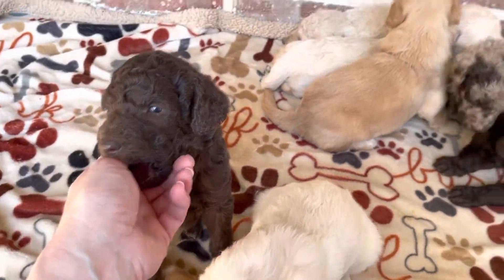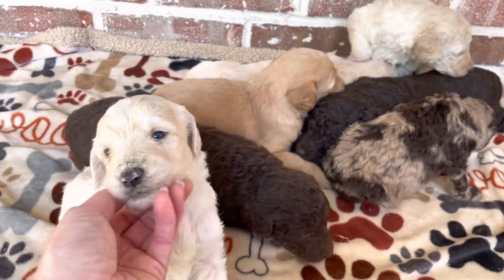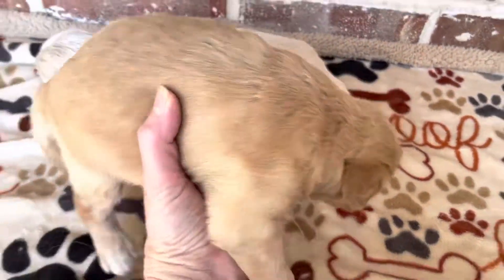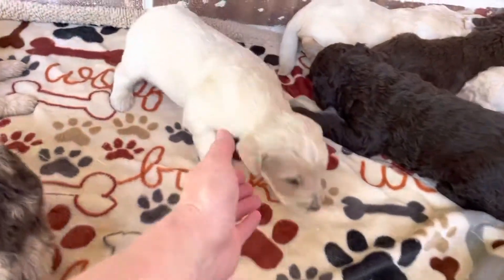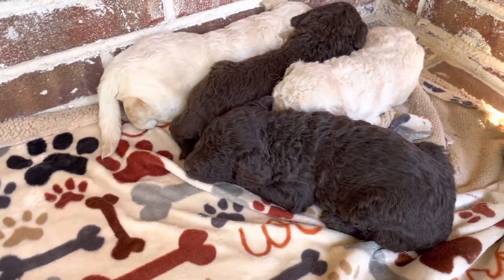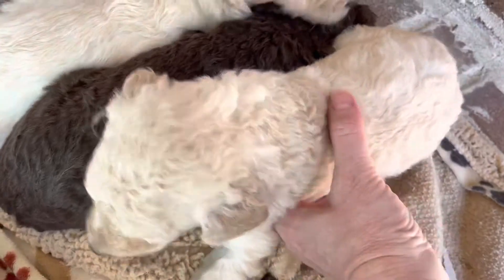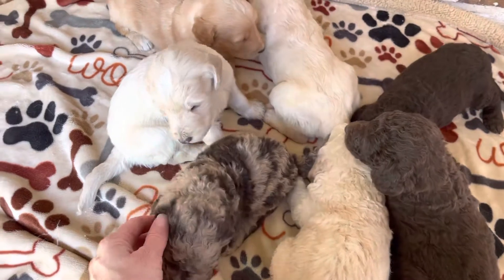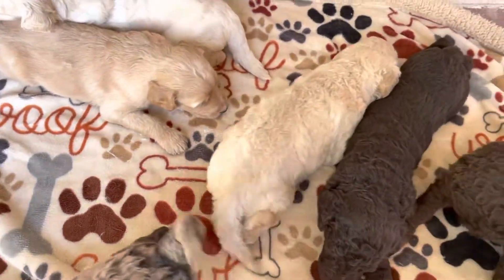Dolly and Mousse f1b standard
Goldendoodle puppies